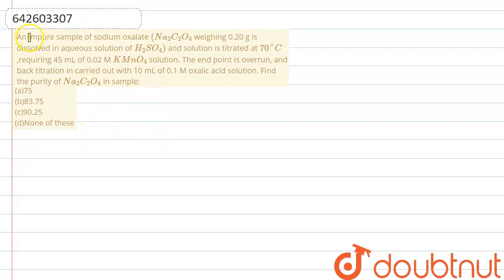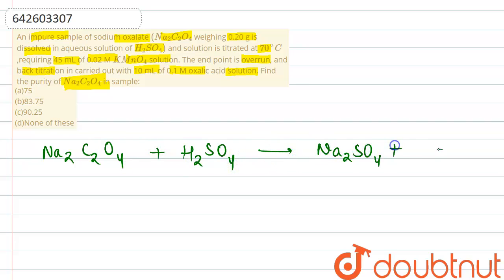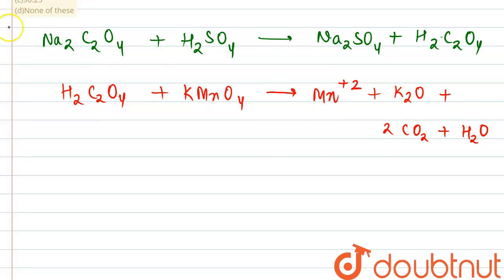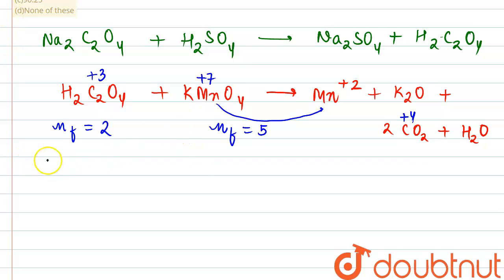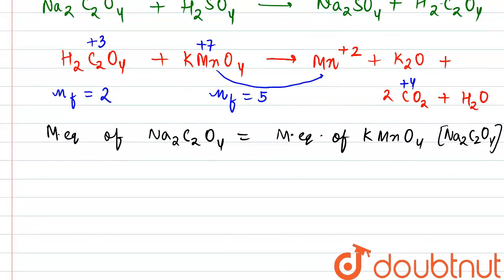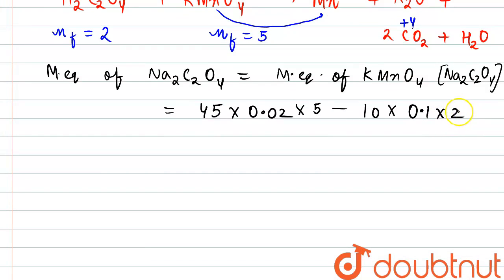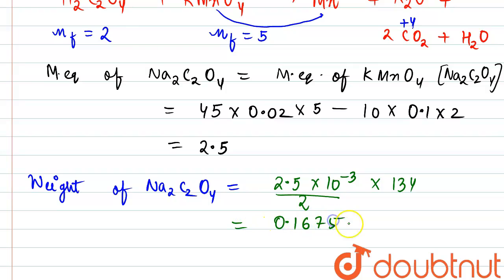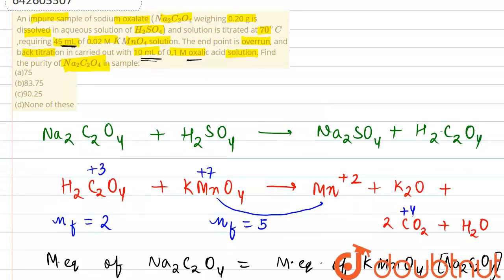An impure sample of sodium oxalate (Na_(2)C_(2)O_(4) weighing 0.20 g is dissolved in aqueous sol...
An impure sample of sodium oxalate (Na_(2)C_(2)O_(4) weighing 0.20 g is dissolved in aqueous solution of H_(2)SO_4) and solution is titrated at 70^(@)C,requiring 45 mL of 0.02 M KMnO_(4) solution. The end point is overrun, and back titration in carried out with 10 mL of0.1 M oxalic acid solution. Find the purity of Na_(2)C_(2)O_(4) in sample: \n (a)75\n (b)83.75\n (c)90.25\n (d)None of these
Class: 11
Subject: CHEMISTRY
Chapter: STOICHIOMETRY
Board:IIT JEE

👉 Have Any Query? Ask Us.